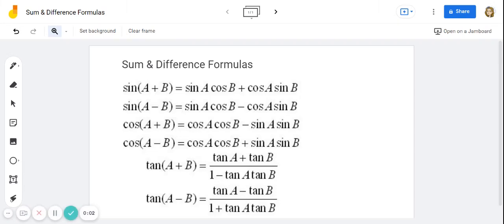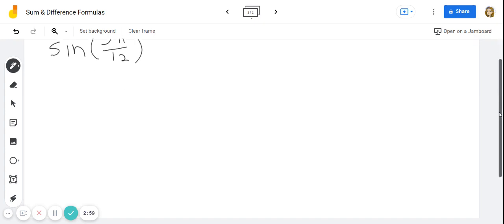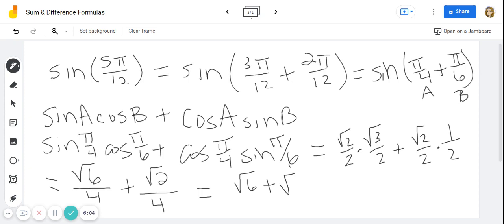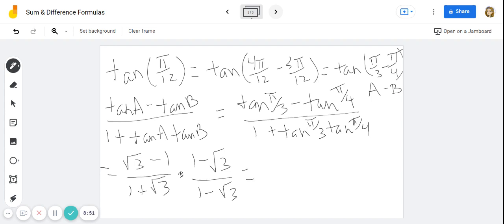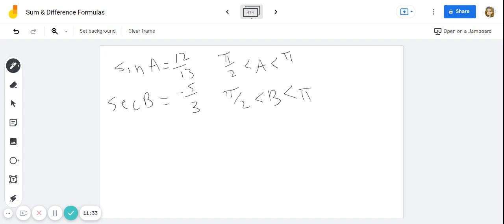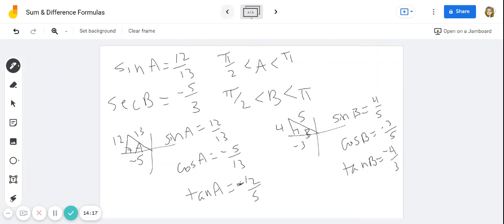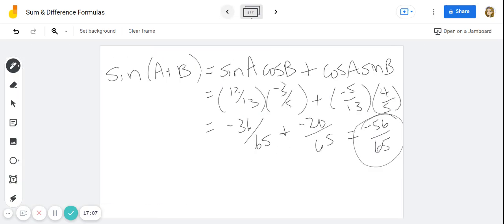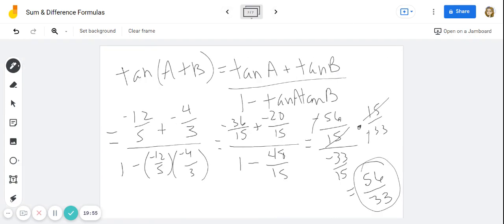Trig - Sum & Difference Formulas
Sum and Difference Trigonometric Formulas